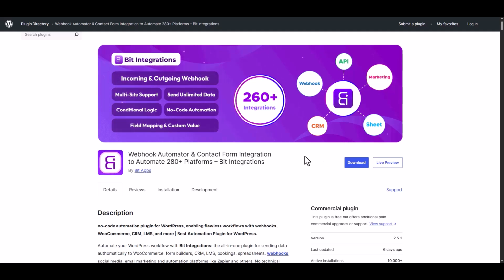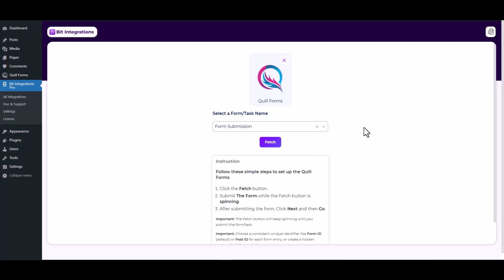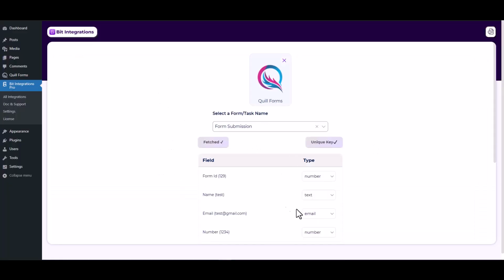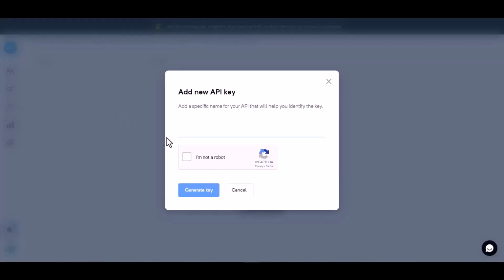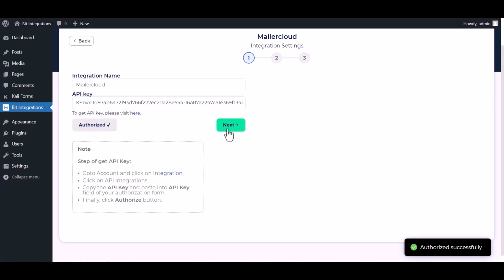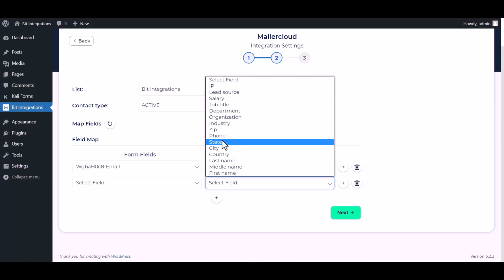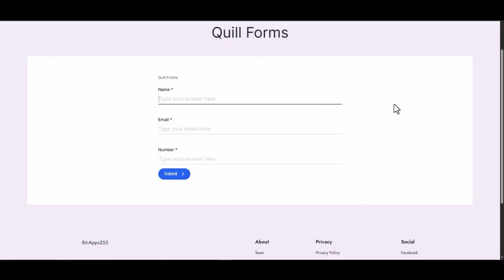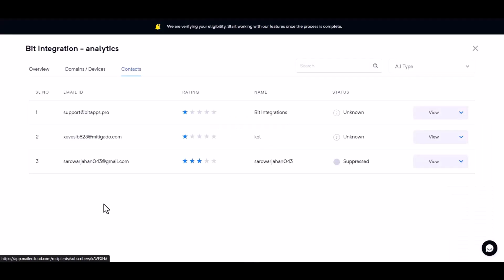How to Integrate Quill Forms with MailerCloud using Bit Integrations | Step-by-Step Tutorial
In this video, we’ll show you how to seamlessly connect Quill Forms with MailerCloud using the Bit Integrations plugin. You’ll learn how to automate the process of sending form submissions from Quill Forms directly to MailerCloud, saving time and streamlining your email marketing process.

What You’ll Learn in This Video:
How to connect Quill Forms with MailerCloud using Bit Integrations
Step-by-step guide for setting up the integration
How to retrieve form data and send it to MailerCloud
Using API keys for MailerCloud integration
Verifying and testing the integration to ensure smooth data transfer

Timestamps:
(0:00) Setting up the integration between Quill Forms and MailerCloud with Bit Integrations
(0:06) Opening the Bit Integrations dashboard
(0:09) Creating a new integration
(0:11) Searching and selecting Quill Forms as the trigger
(0:18) Choosing your form from the list
(0:20) Clicking the fetch button and navigating to your form
(0:23) Filling out and submitting the form to retrieve data
(0:38) Successfully retrieving form data after submission
(0:42) Setting the action for the integration
(0:44) Searching and selecting MailerCloud as the destination
(0:52) Generating an API key for MailerCloud
(0:55) Creating the API key and copying it
(1:16) Authorizing the connection
(1:17) Authorization successfully completed
(1:19) Clicking next to proceed
(1:21) Selecting the MailerCloud list and contact type
(1:27) Mapping the respective fields between Quill Forms and MailerCloud
(1:44) Finalizing the setup and saving the integration
(1:48) Going back to your form, completing it, and submitting it
(2:09) Successfully submitting the form
(2:14) Checking MailerCloud to see the data successfully transferred
(2:27) Thanks for watching!